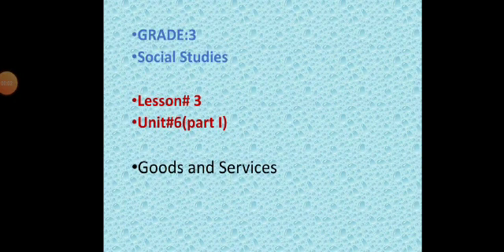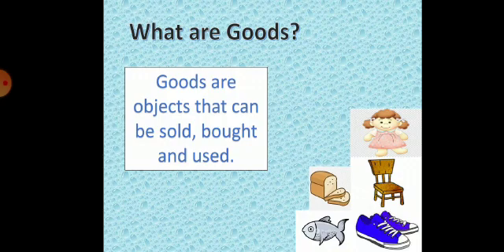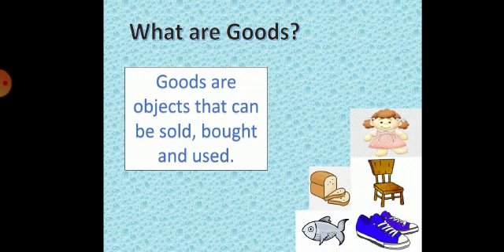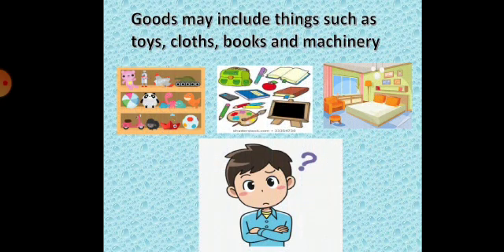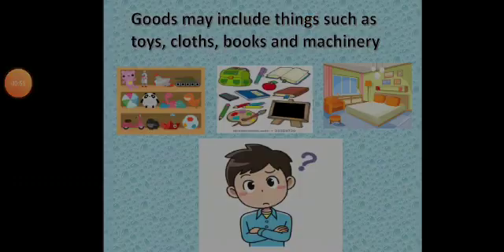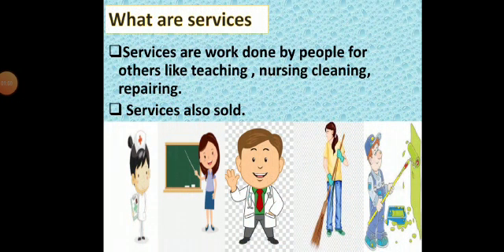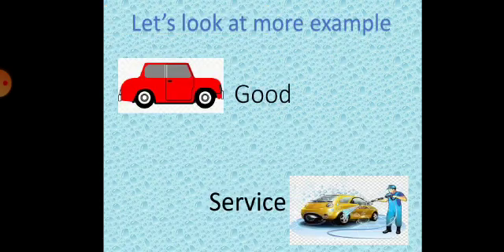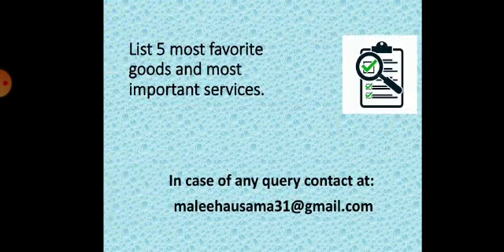Grade 3 Social Studies Lecture # 3